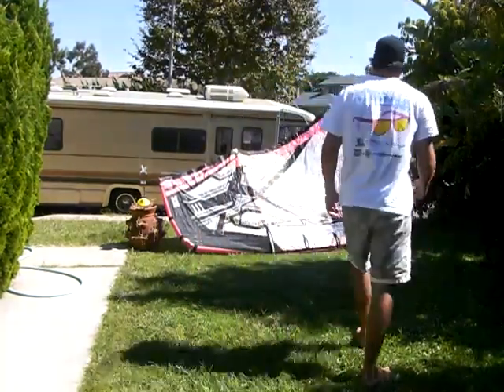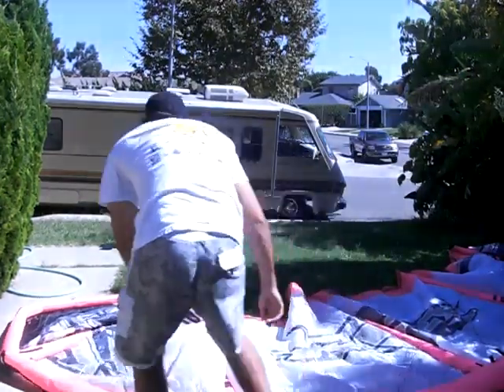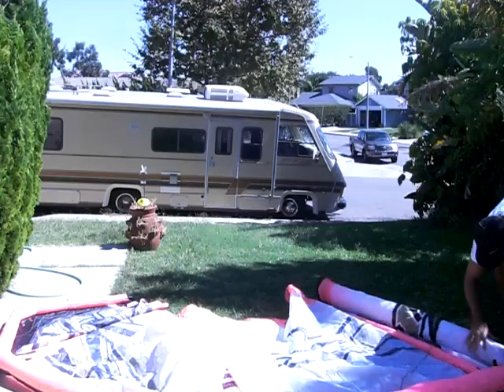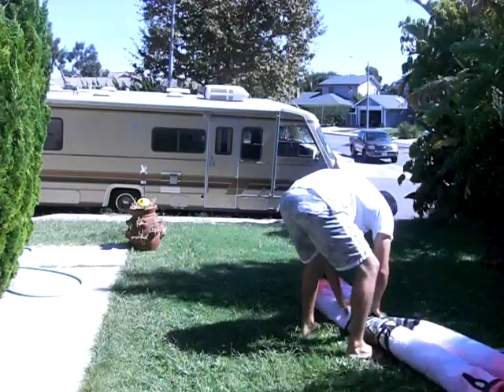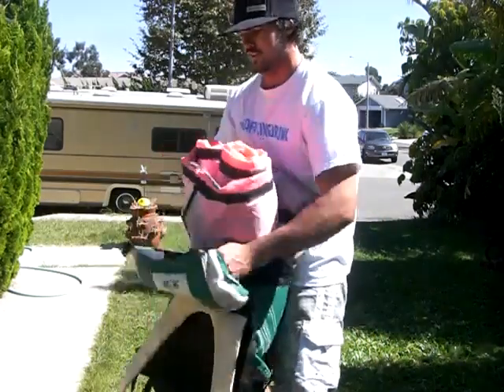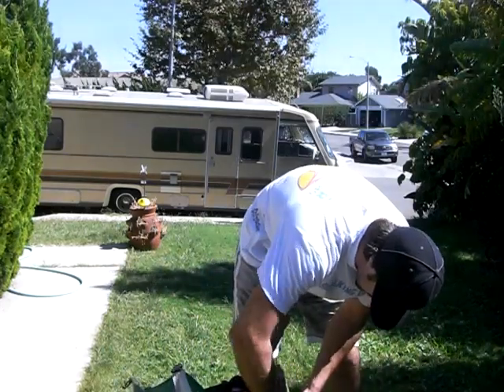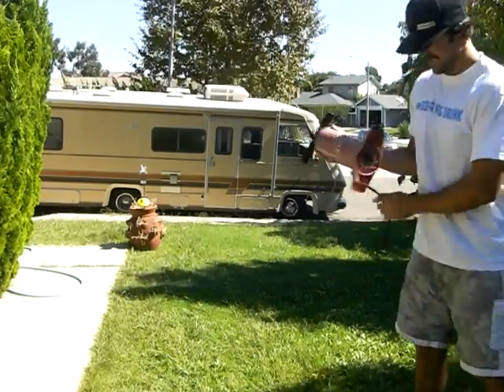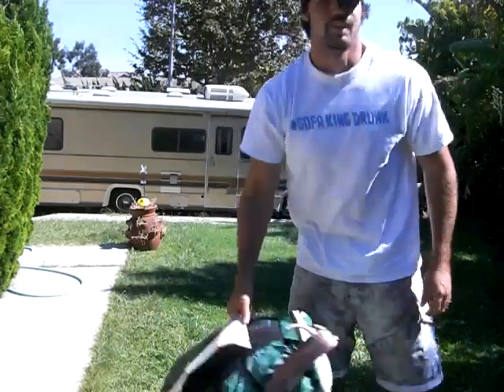How to setup and tear down your Naish Torch kiteboarding kite part 5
In these videos I teach you how to setup and teardown a Naish Torch. 5 line c kite.